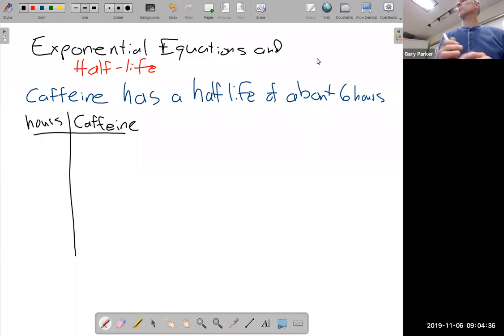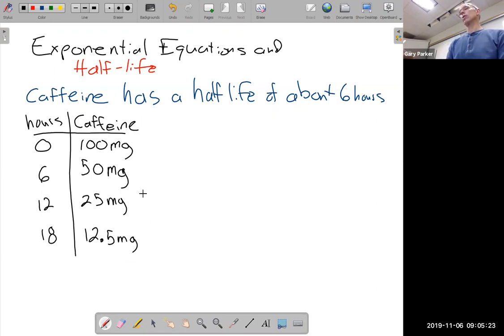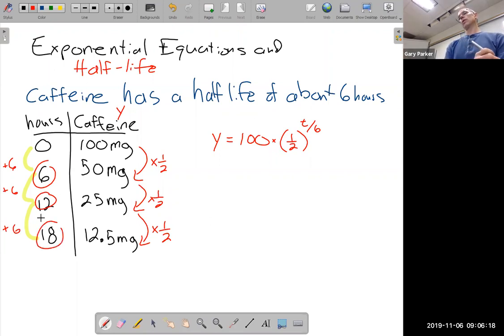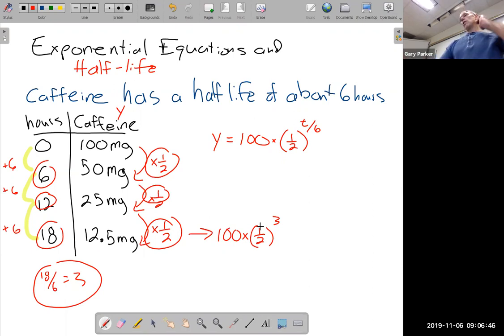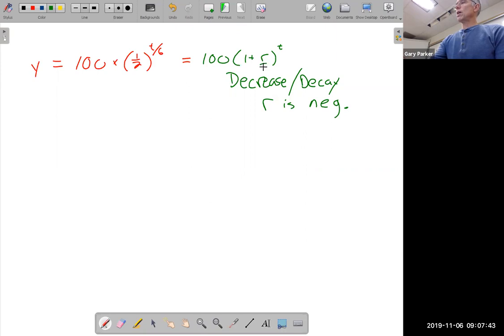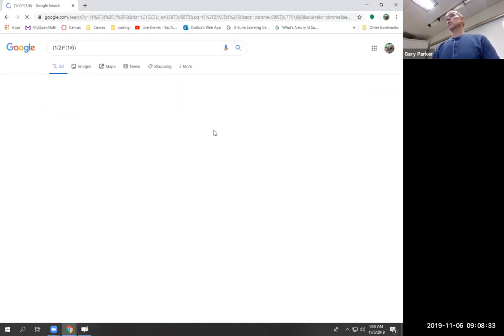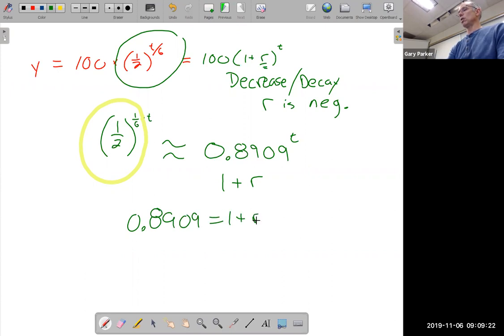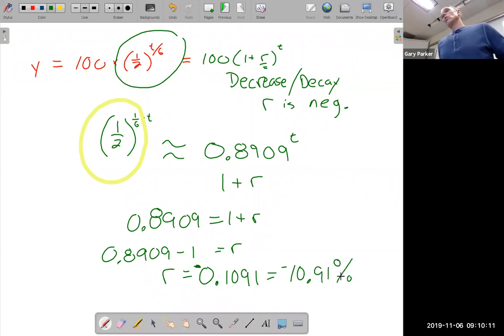quant lit 2 lesson 4.4 half life